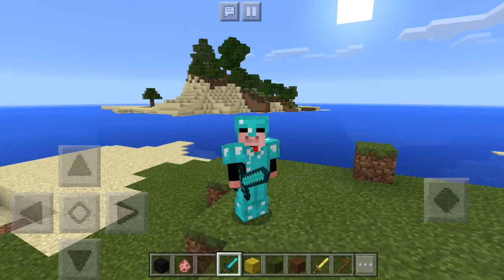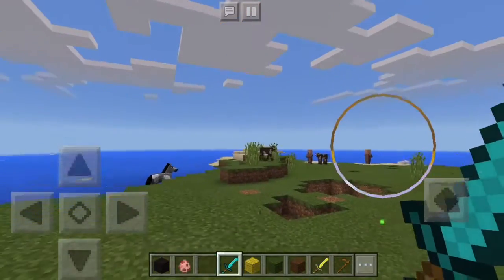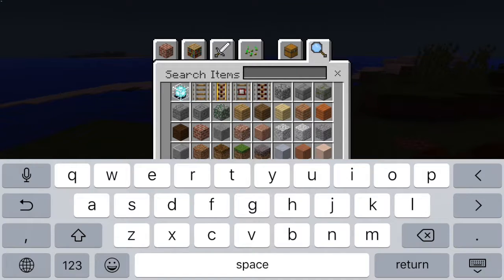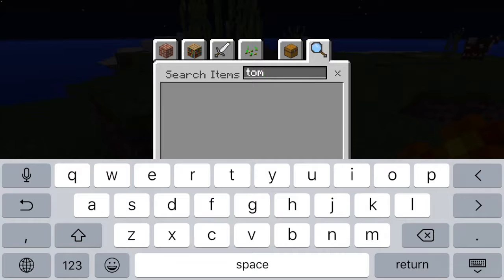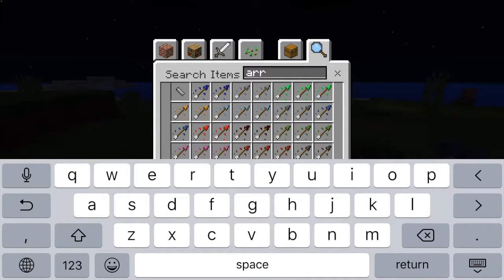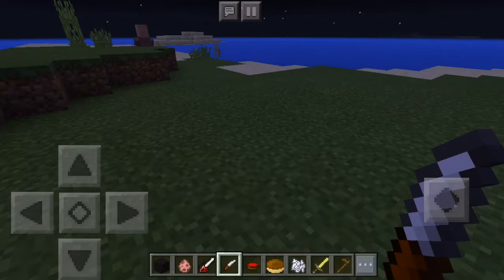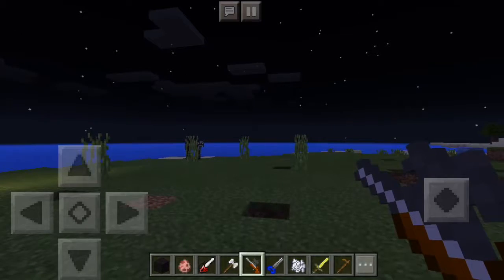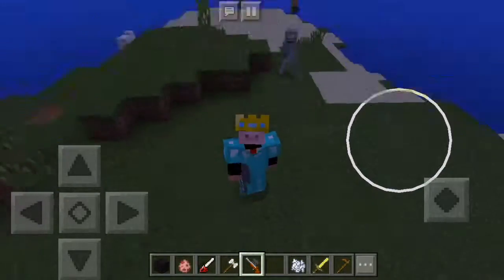MCPE: Random Items Addon!!! (Addon Review)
Hey guys I'm back with another addon review. Hope you enjoy!